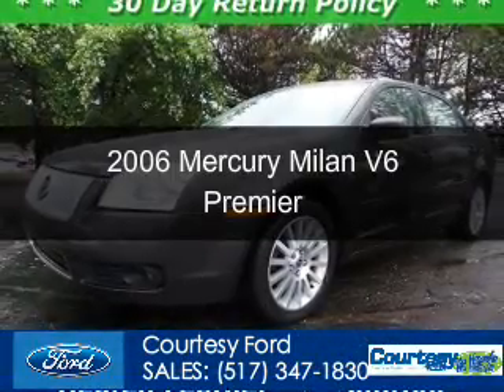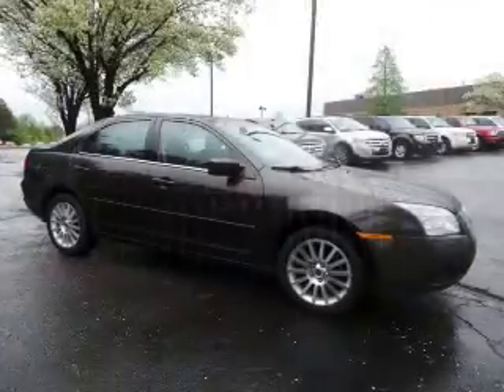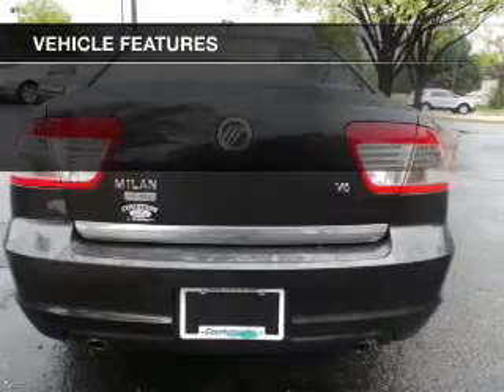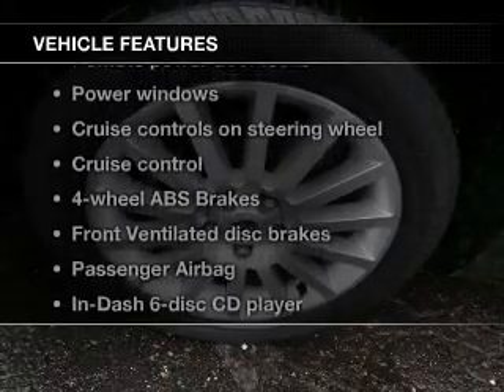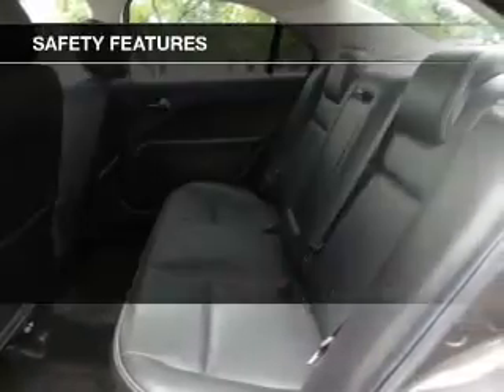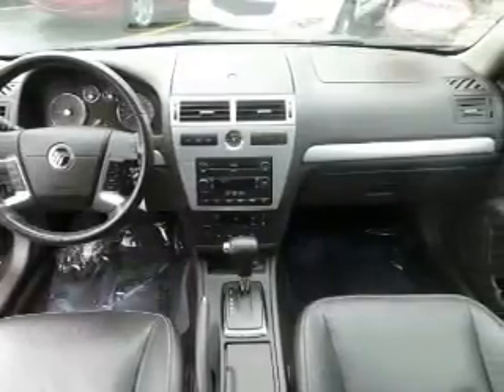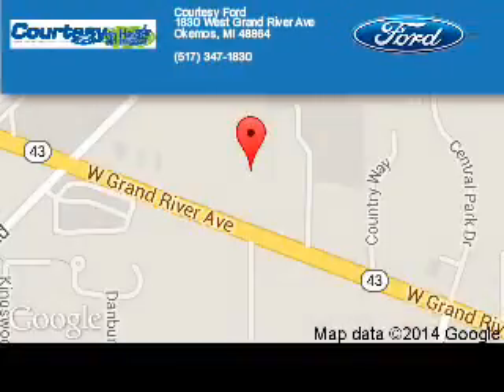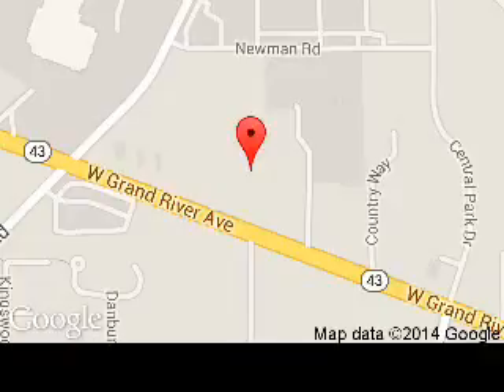2006 Mercury Milan - Okemos MI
Phone:
Year: 2006
Make: Mercury
Model: Milan
Trim: V6 Premier
Engine: 3.0 liter 6 cylinder 24 valve
Transmission: 6-Speed Automatic
Color: Tungsten Metallic
Mileage: 117013
Address:
1830 West Grand River Ave.